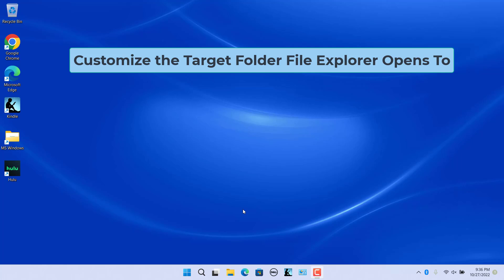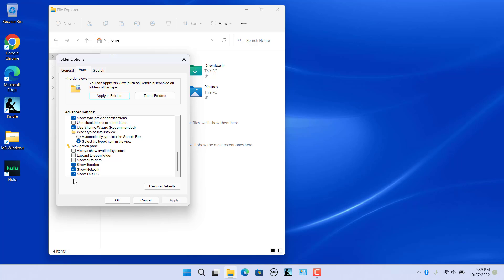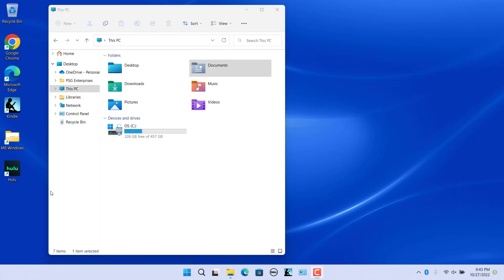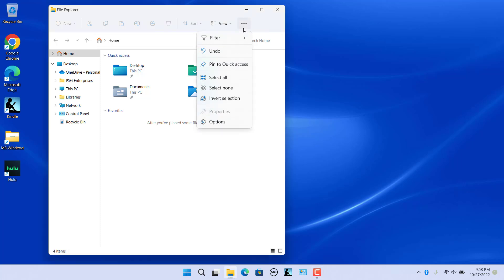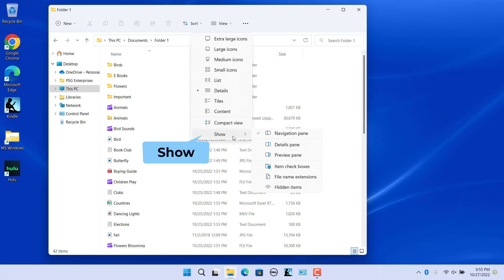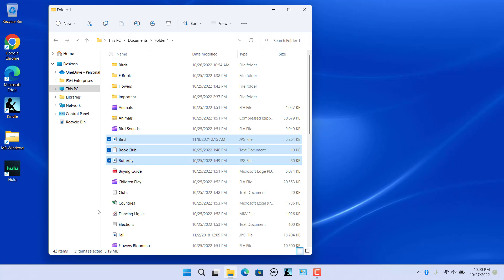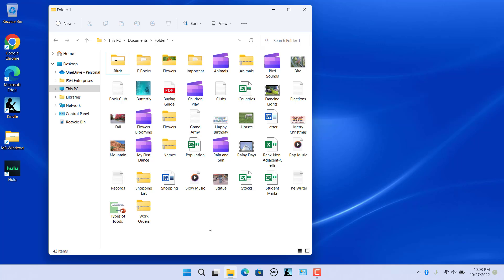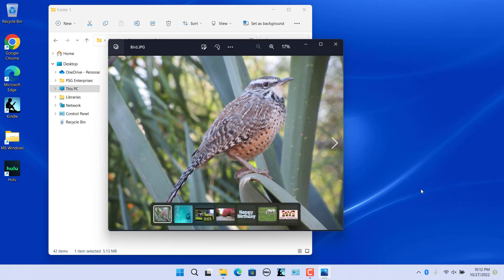How to Customize Windows 11 File Explorer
There is a lot of scope for customization in Windows 11 for file explorer. You can change how it looks, show or hide some items and how you can navigate. This video explains in detail how you can customize the following

1. Customize the target folder File Explorer Opens to
2. Show Libraries, This PC and Network in the Navigation pane
3. Show all the folders in the PC in the Navigation pane
4. Show Recycle bin and Control panel in the navigation pane
5. Expand to current folder in the navigation pane
6. Remove Recent Files History from Home Page
7. Stop showing dynamically added folders in Quick Access
8. Show/Hide Navigation pane, Preview pane and Details pane in File Explorer
9. Use check boxes to select items in file explorer
10. Show file name extensions in Windows 11
11. Change folder or file icons in Windows 11 file explorer
12. Enable single click to open files and folders in Windows 11